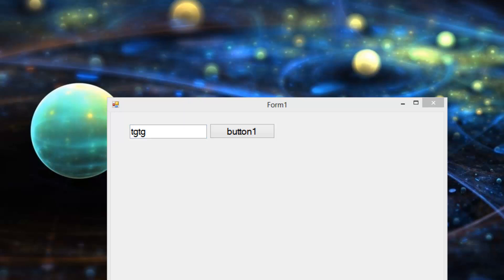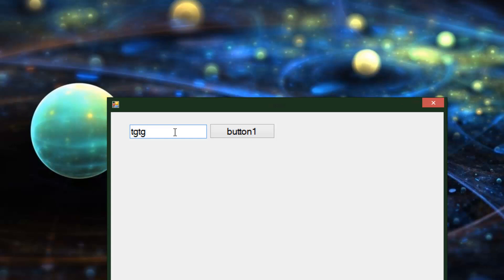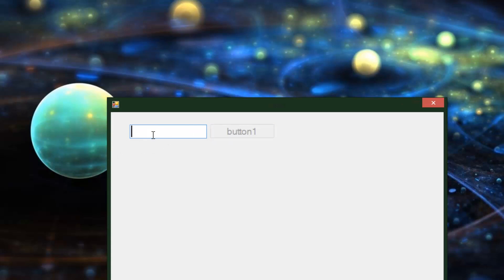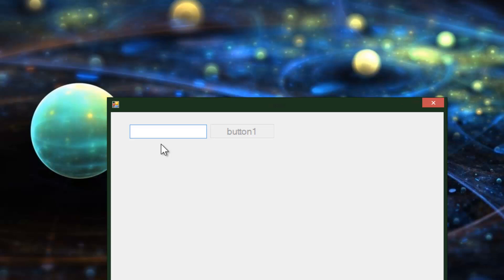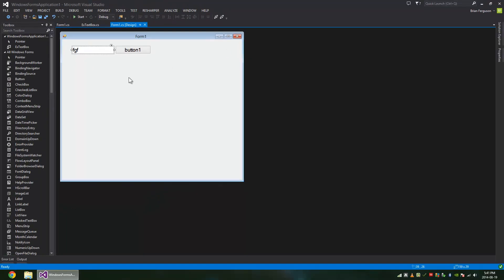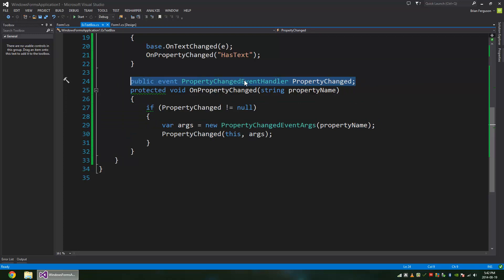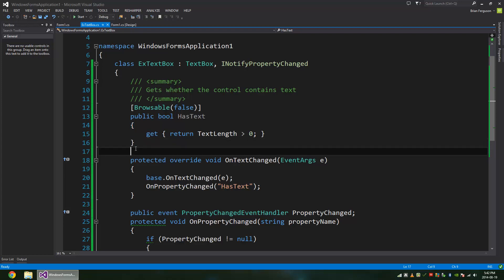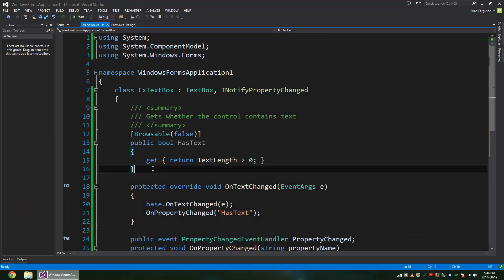Bindable HasText for WinForms TextBox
Something I feel is missing from the TextBox type